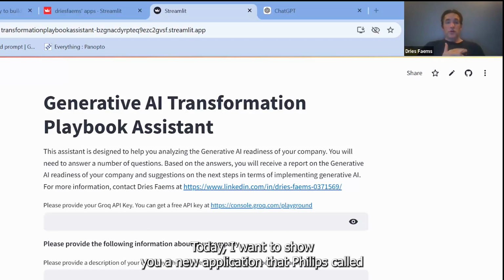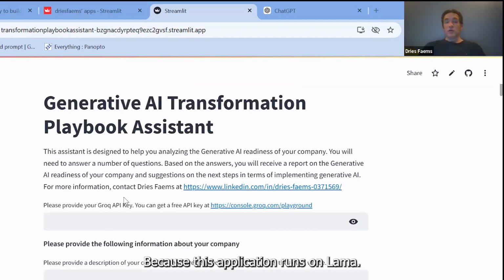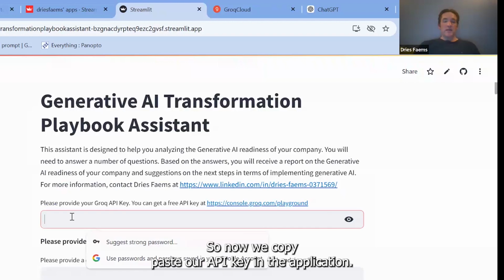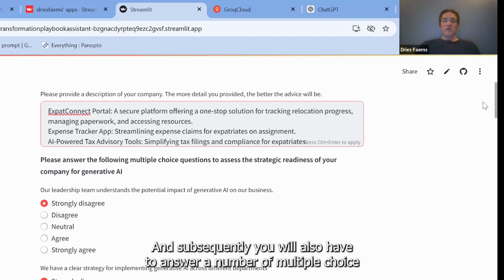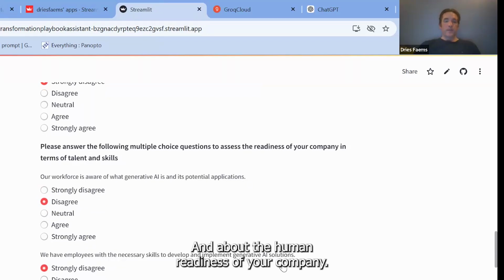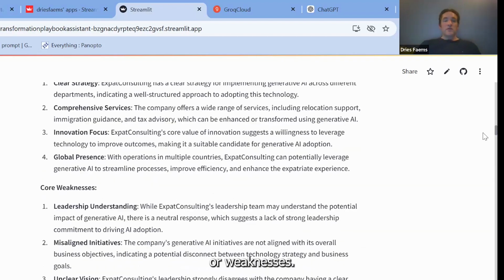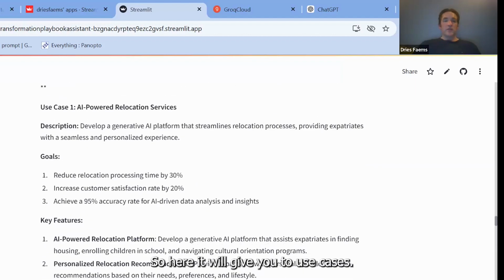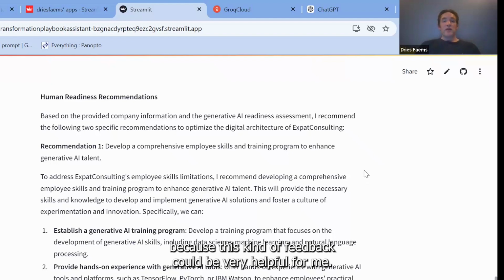Transform Your Business with Generative AI: A Free Playbook Assistant Demo!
Generate businessgrowth with the Generative AI Transformation Playbook Assistant! 🚀 In this video, I will show you how to

Easily create a first draft of a generative AI transformation plan for your company, using the free groq api key to power this innovative tool.

Provide company-specific data and get tailored recommendations on digital readiness, use cases, and more.
With this tool, you can:
✅ Save time and money on consultants.
✅ Get strategic insights into your organization’s AI readiness.
✅ Start your AI journey with confidence!

Watch the full walkthrough and see how you can create a tailored transformation strategy in minutes!

💡 Try it out, share your feedback, and take the first step toward leveraging generative AI for your organization.